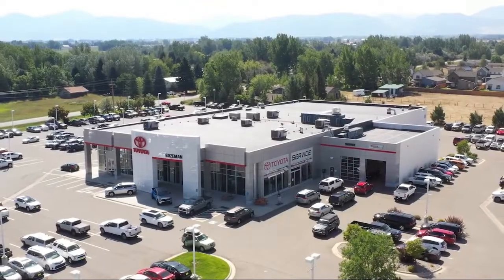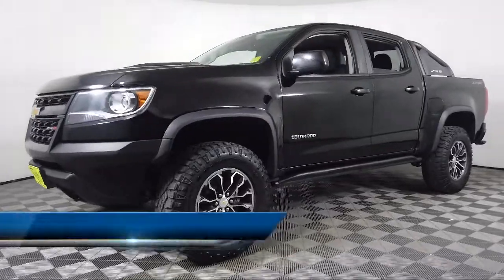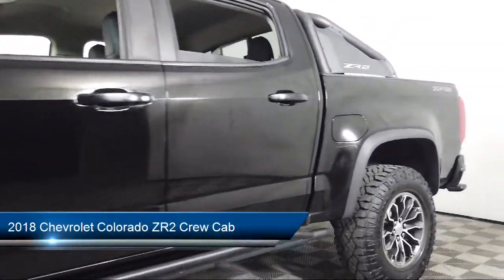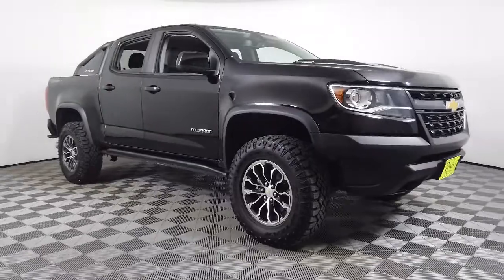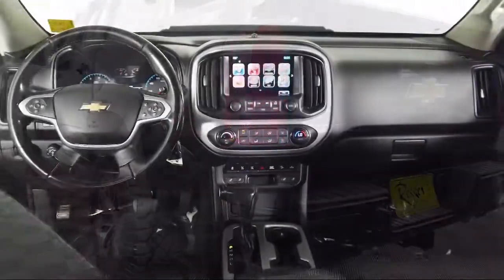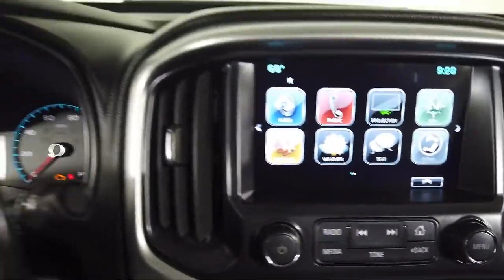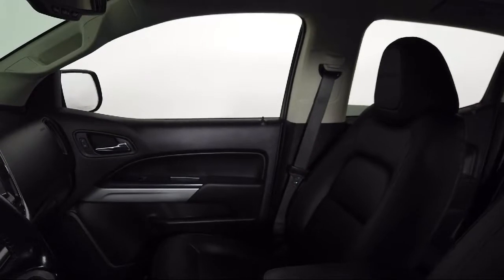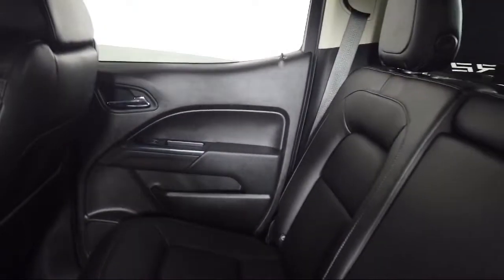2018 Chevrolet Colorado ZR2 Crew Cab Bozeman Belgrade Big Sky Livingston Butte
2018 Chevrolet Colorado ZR2 Crew Cab Stock Number: C06172 Vin:1GCPTEE19J1166436.